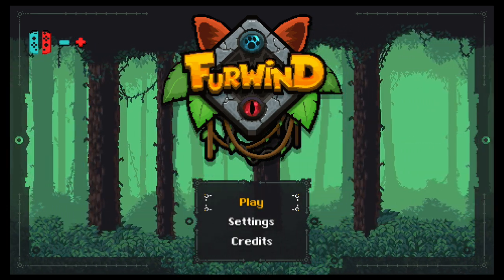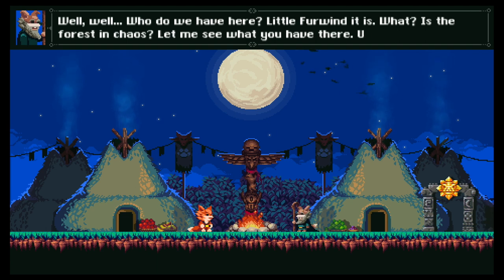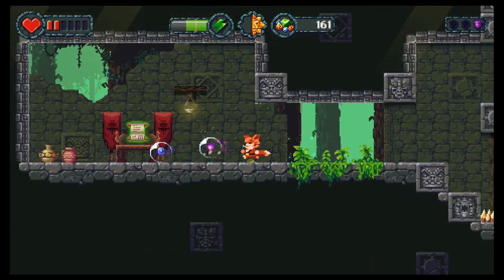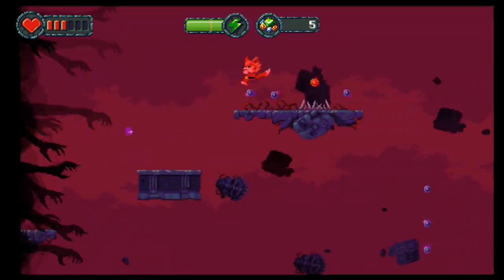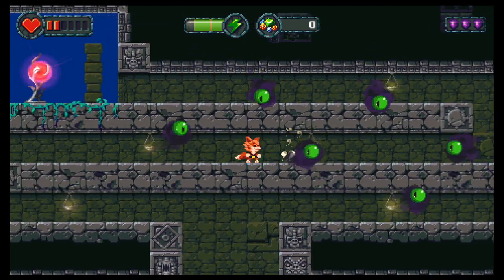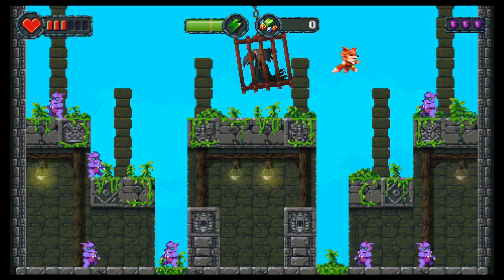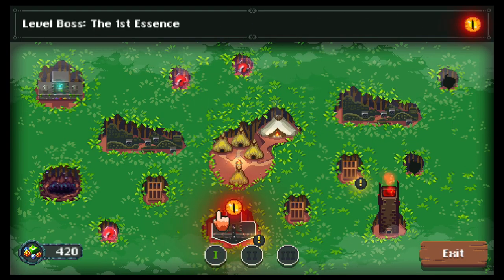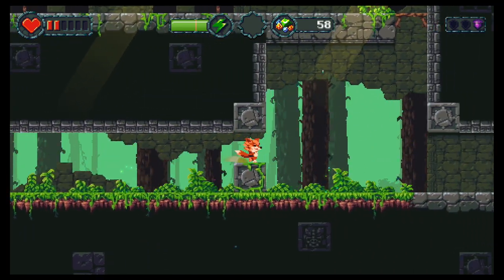Furwind | Nintendo Switch Review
Big thanks to the developer and PR firm for providing us early access to Furwind, out today on the Nintendo Switch eshop.